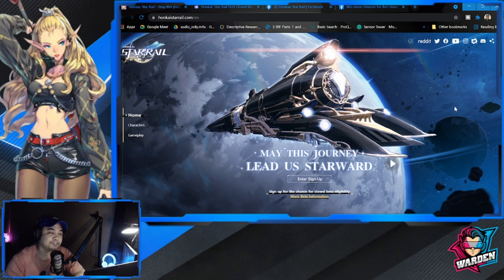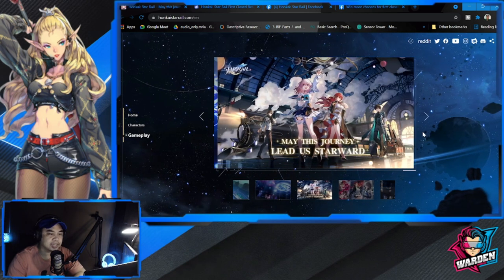Honkai Star Rail: Closed Beta Registration Now Open!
Episode 283: Check out the Closed Beta for Honkai Star Rail and how you can Register!